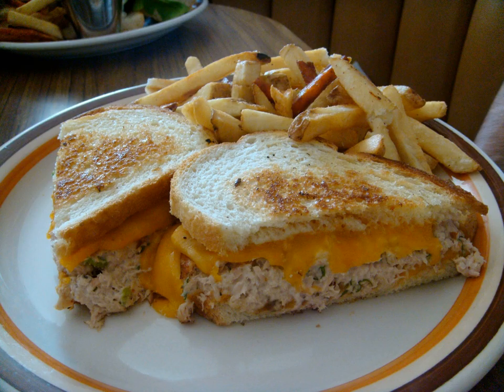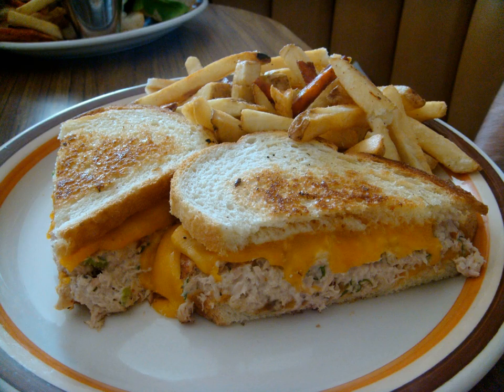Melt sandwich | Wikipedia audio article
This is an audio version of the Wikipedia Article:
Melt sandwich

SUMMARY
A melt sandwich is a type of sandwich containing bread, cheese (sometimes grated) and some type of filling such as meat or vegetables. The sandwich is then heated until the cheese is melted. It may be served as an open face sandwich or a closed face one.
One common filling is tuna with mayonnaise; the result is a tuna melt sandwich. Other popular choices are ham, roast beef, chicken, turkey, or a hamburger patty, which is known as a patty melt. It is the filling that establishes the melt sandwich as a variation of the grilled cheese sandwich. Patty melts were a staple of the traditional U.S. diner and were commonly found on menus as far back as the 1950s and possibly the 1940s.